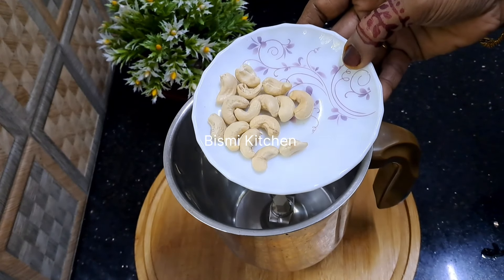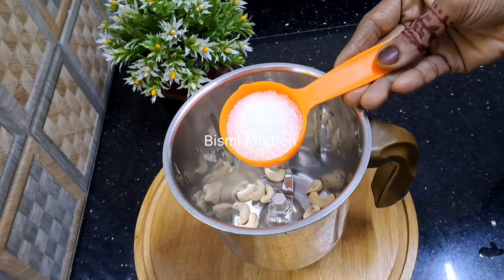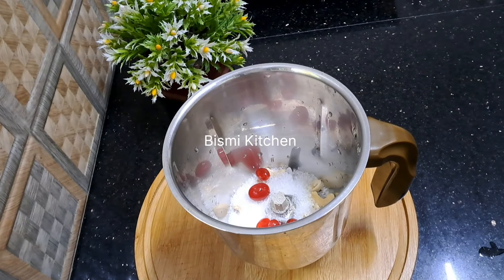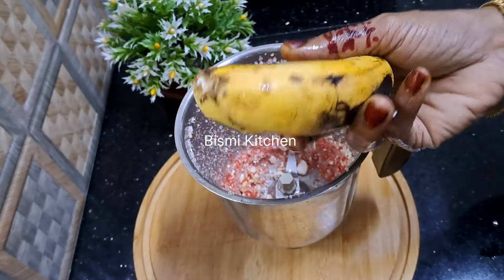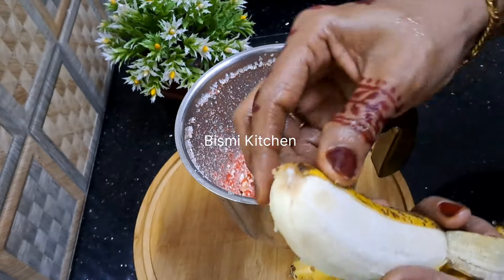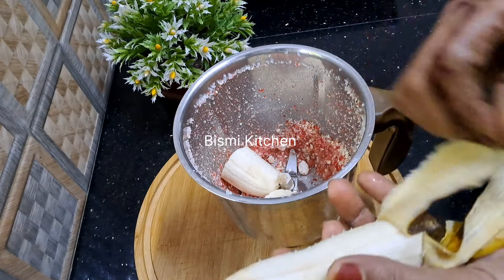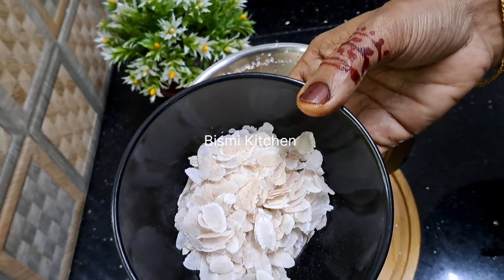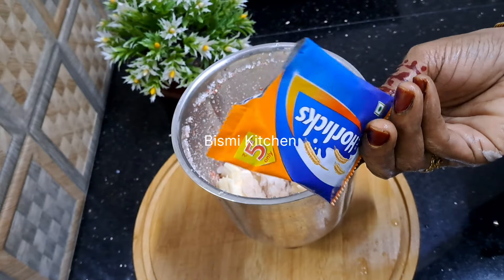ഈ ചൂടിന്റെ ക്ഷീണവും ദാഹവും മാറാൻ👌ഇത് ഒരു ഗ്ലാസ്‌ മതി || Bismi Kitchen || Easy Drink Recipe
Ingredients

Banana
Milk
Cashew  Nut
Sugar
Aval
cherry
Horlicks
Tooty fruity

bismi kitchen
juice recipe
ifthar special juice
summer drink
banana juice
juice recipe Malayalam
bismi kitchen juice recipe
summer special
summer drink
healthy juice
healthy drink
easy recipe
ifthar special
ramadan special
banana drink
aval milk
juice
drink recipe Malayalam
food
summer dessert
bismi kitchen
pazham juice